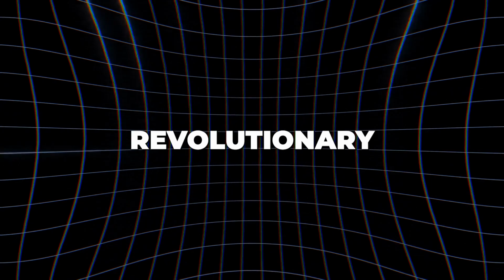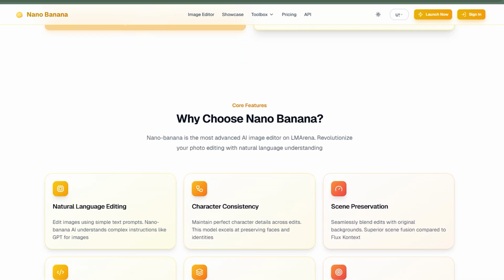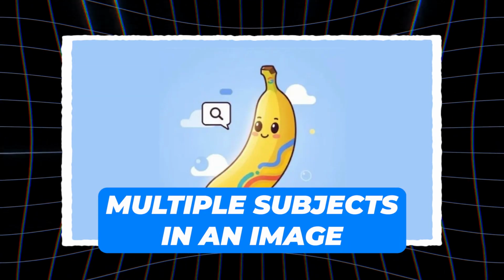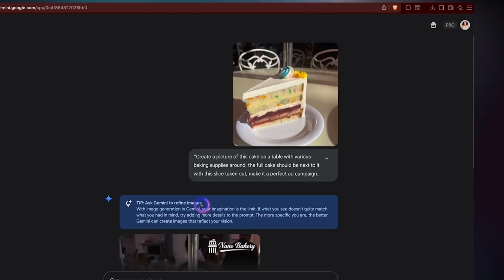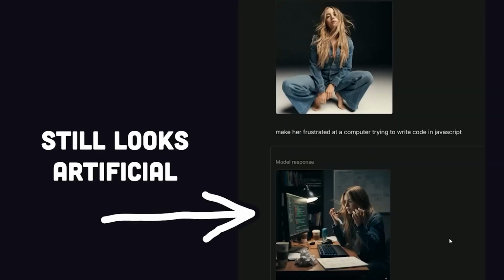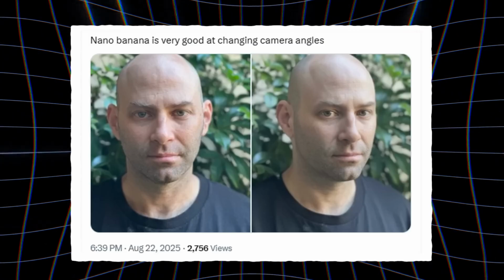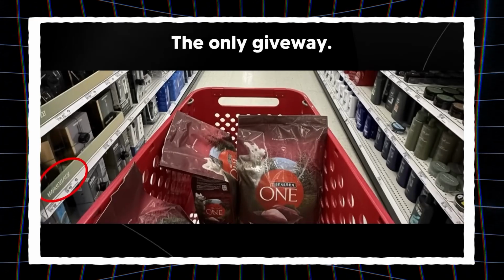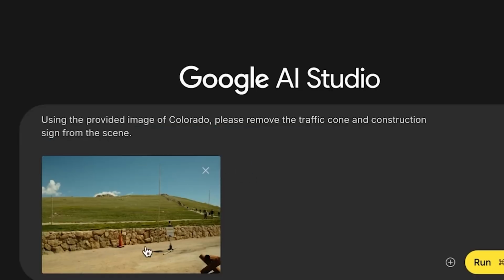Google’s Secret AI Tool “Nano Banana” Just Broke Reality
Google may have just changed the future of image editing forever with its secret AI tool, Nano Banana. This revolutionary system pushes the boundaries of what’s real and what’s generated, blending AI with reality in ways we’ve never seen before. From seamlessly combining multiple subjects into a single photo, to shifting camera angles with flawless precision, restoring old images without imperfections, and even creating human composites so convincing they could fool anyone—Nano Banana is unlike anything else out there. With its potential for filmmaking, creativity, and even misinformation, this tool is both groundbreaking and concerning